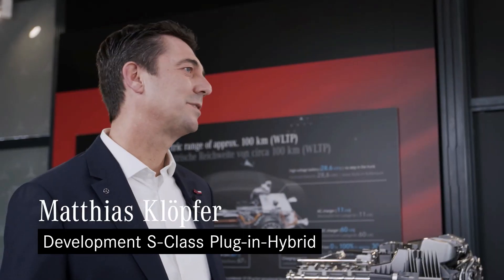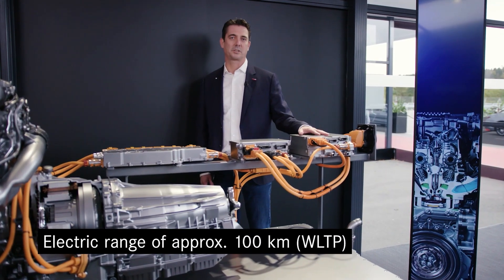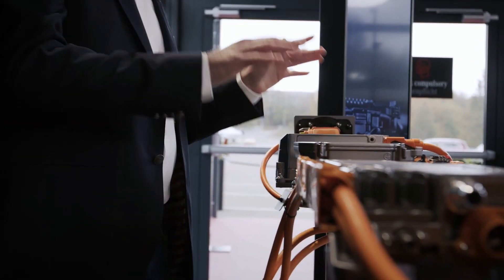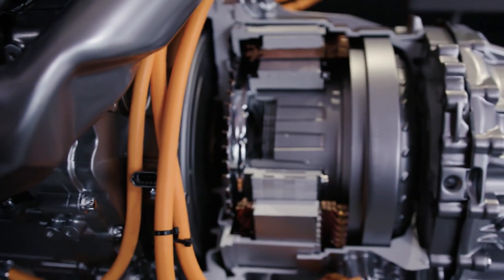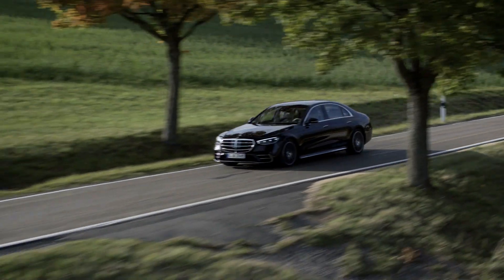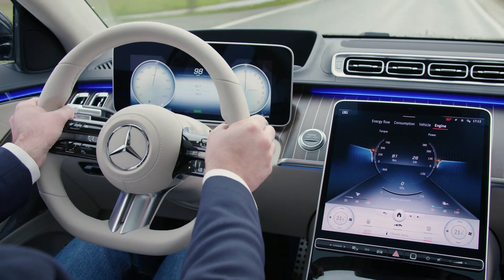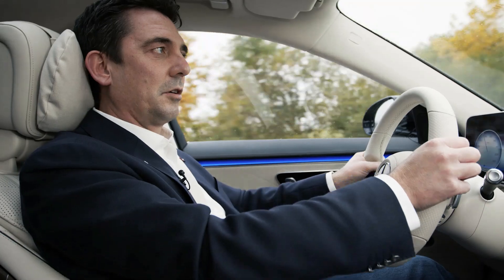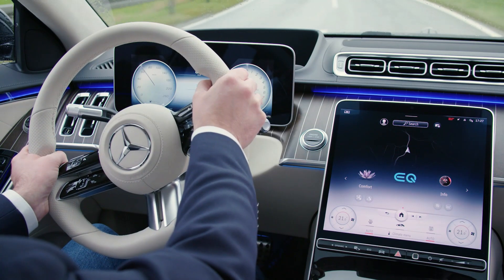Mercedes S 580e Plug in Hybrid with over 100 km electric range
The new Mercedes S 580e  Plug-in-Hybrid arrive in early summer 2021.
It combines the M256 3.0 liters 367 hp ice-engine with an 150 hp electric motor. The battery is 28.6 kWh big.
AC On-Bord-Charger is about 11 KW, DC CCS 60 KW.
The electric range is around 100 km (WLTP).
The performance of both engines is 510 hp / 750 Nm of torque.